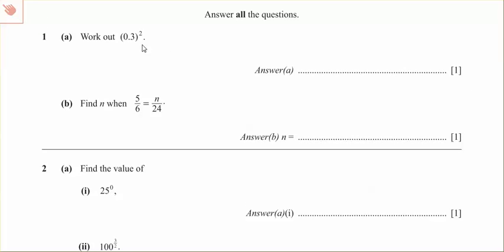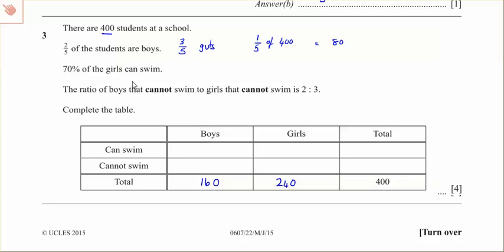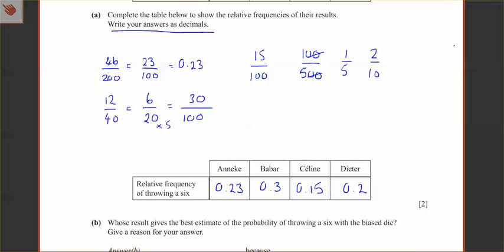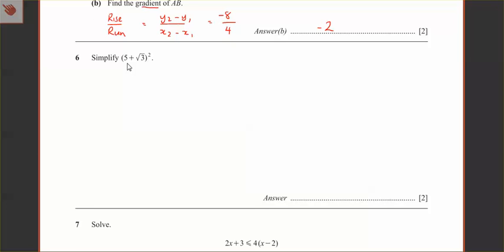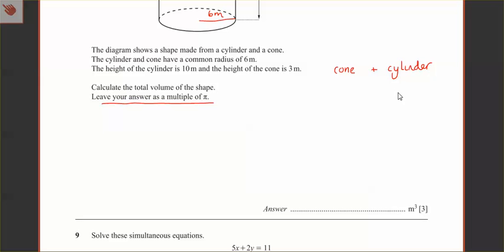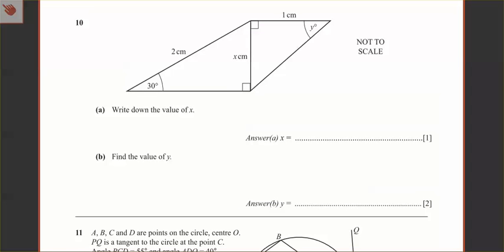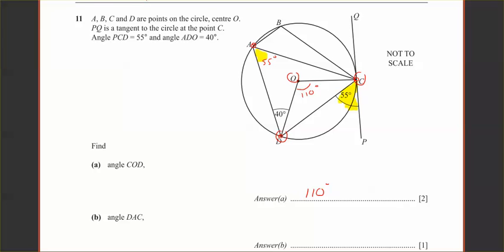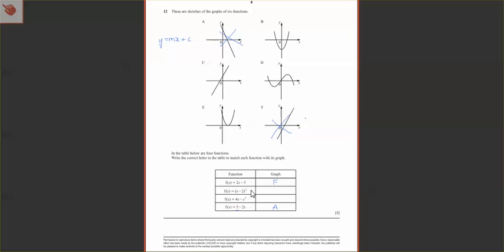Mock Paper 2 solutions